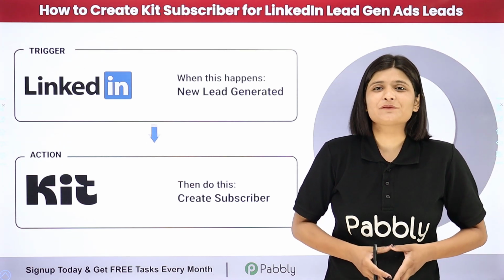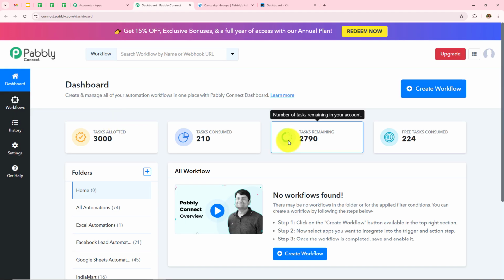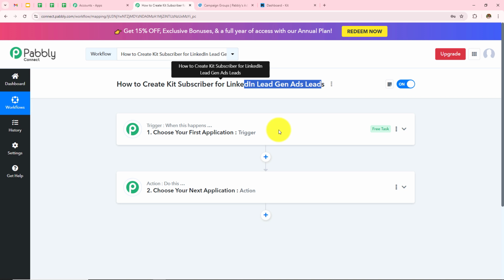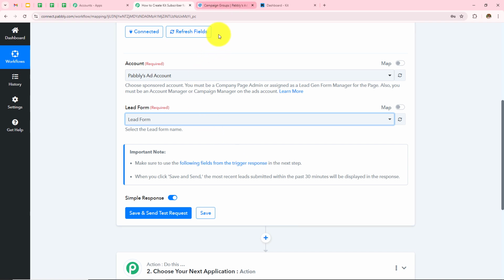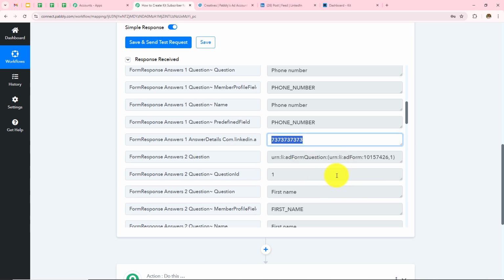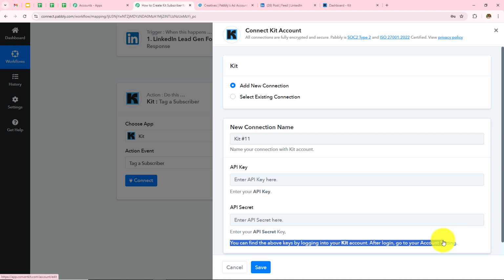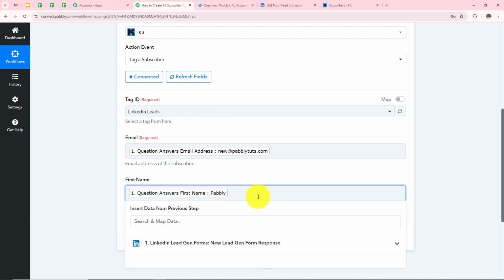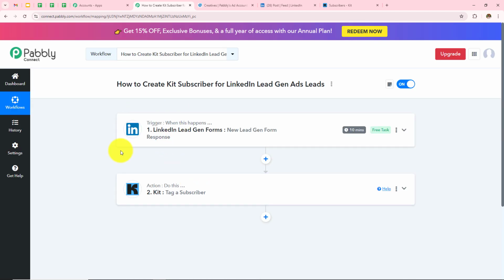How to Create Kit Subscriber for LinkedIn Lead Gen Ads Leads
In this video tutorial, we’ll show you how to automatically create a Kit subscriber from LinkedIn Lead Gen Ads leads using Pabbly Connect.

LinkedIn Lead Gen Ads help businesses capture valuable leads, and Kit is a tool that enables effective communication with your subscribers. By integrating LinkedIn Lead Gen Ads with Kit through Pabbly Connect, you can automate the process of adding new leads as Kit subscribers, ensuring your marketing campaigns are up-to-date and personalized for each lead.

This step-by-step guide will help you streamline your lead management and improve your subscriber engagement with automated workflows.

Use Case
A company promotes webinars on LinkedIn and collects registrations. By creating Kit subscribers for each registrant, they can send reminder emails, follow-up resources, and post-webinar surveys.

Benefits of Pabbly Connect:

1. Automation: Save time, money, and resources by automating tasks.

2. Integration: Connect various web services to create efficient workflows.

3. Security: Enjoy industry-standard security for your data.

4. Scalability: Easily add new applications and services to your workflow.

5. Cost-effective: Choose from plans suitable for different business sizes, with no charges for internal tasks.